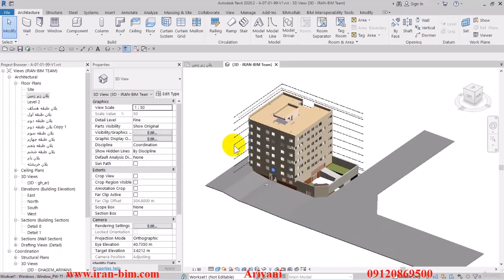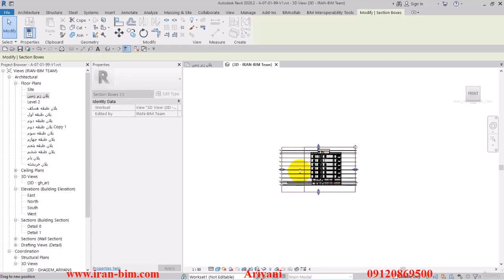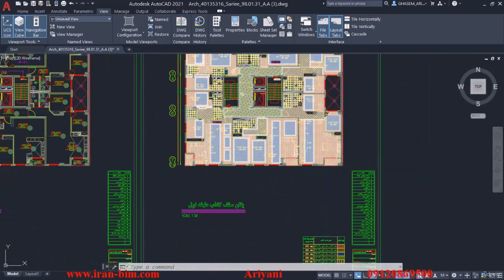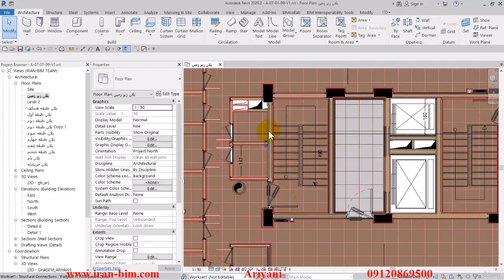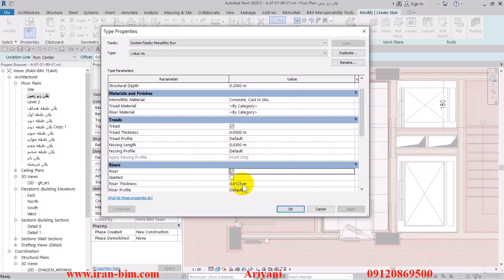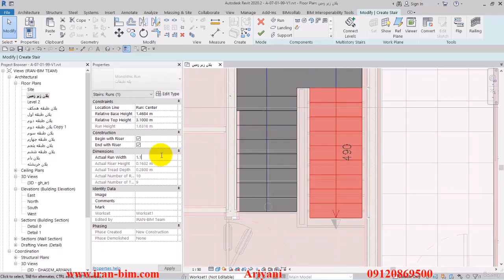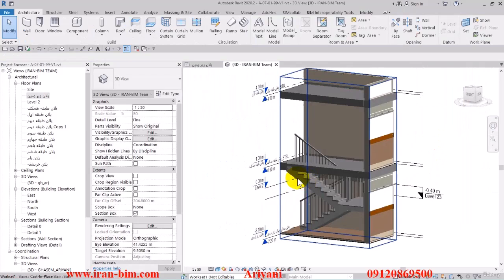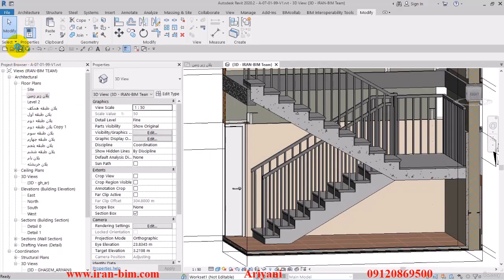57 Check & Modify Model